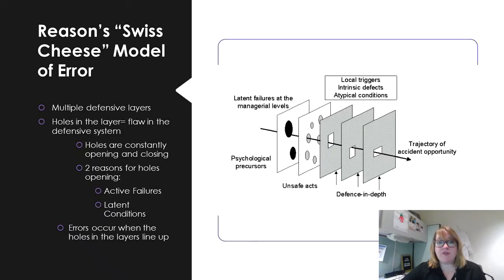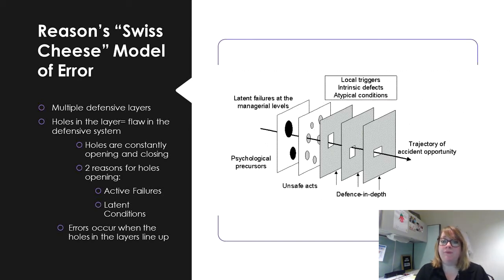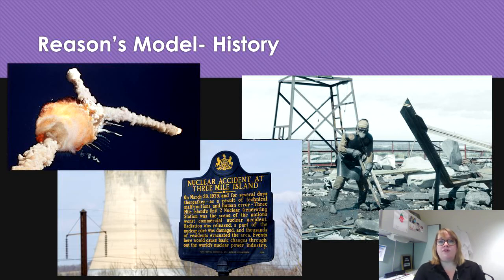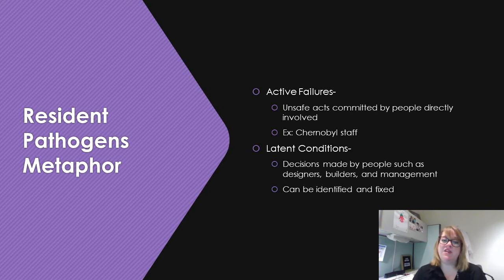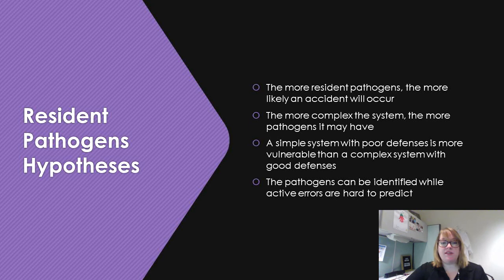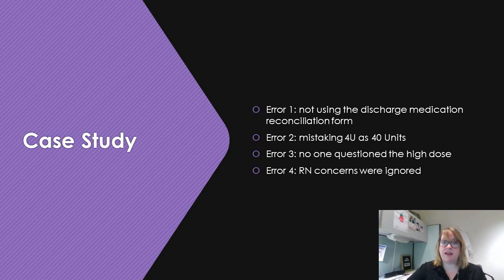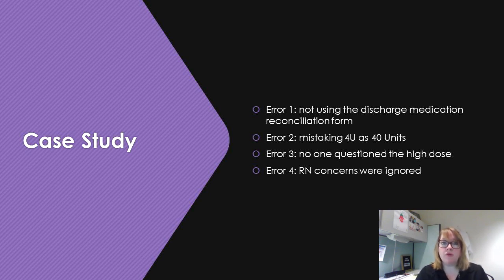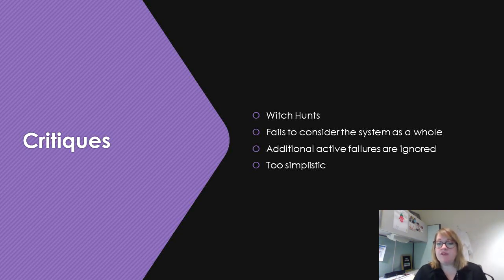Amy Kossik Reason's Swiss Cheese Model